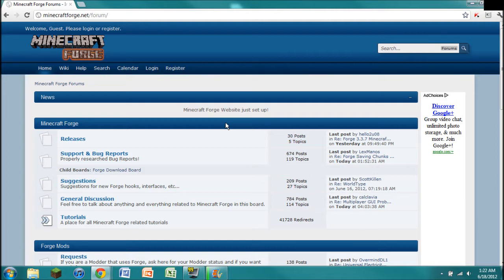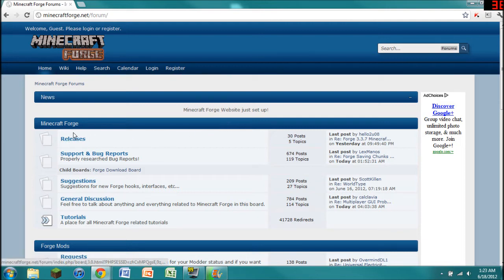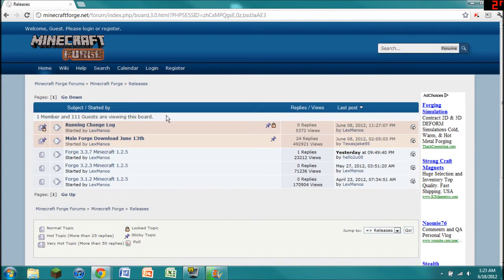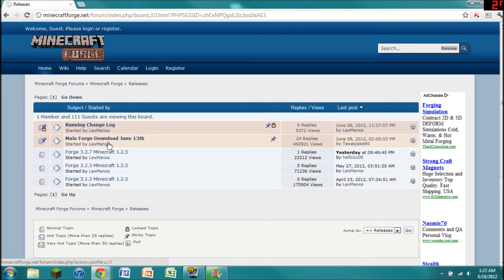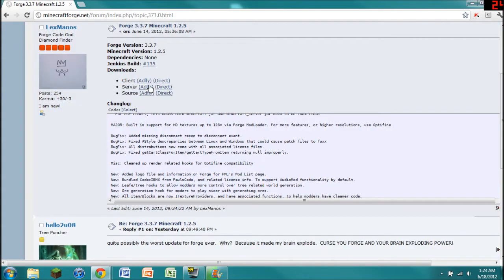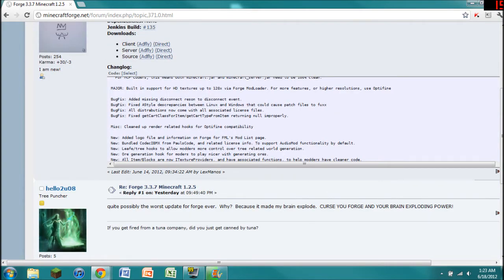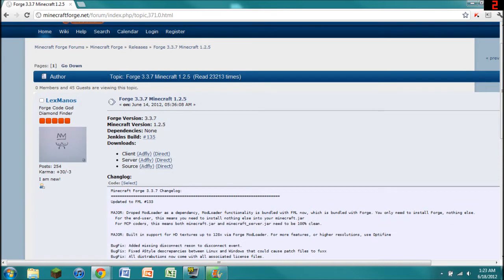[Tutorial] Minecraft: Where to get past versions of Minecraft Forge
This is a question that I get a lot... "Where do I get Forge version X.X.X.XXX?"
Here's another one, "Can't you just put up a DL link?" Here's my answer, "No."
Haha. So here's just a quick tutorial on how and where to get past versions of Minecraft Forge. This can be useful if you need one for a past version of Minecraft or if you don't like the newest update.

Like the intro? MrQuicksGaming made it for me:D
Like the music in there?
The track used was Dubstep Intro by makesomenoise.